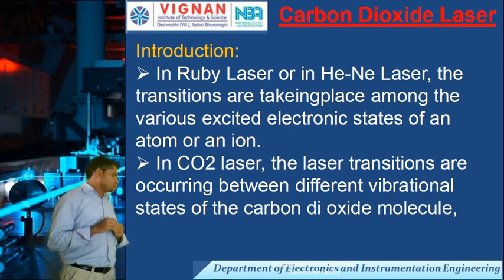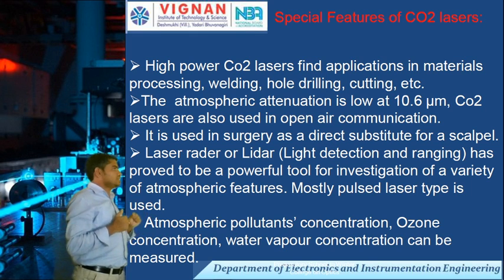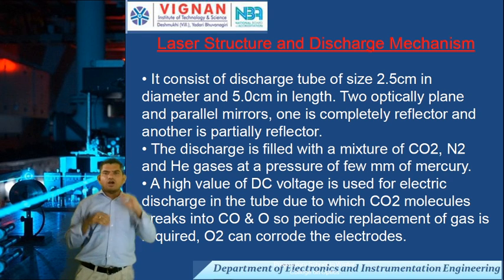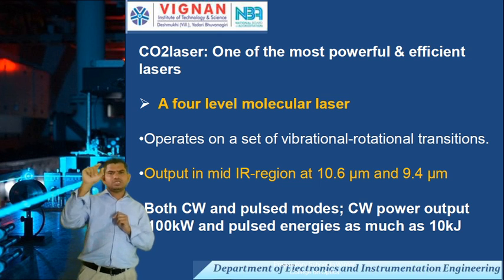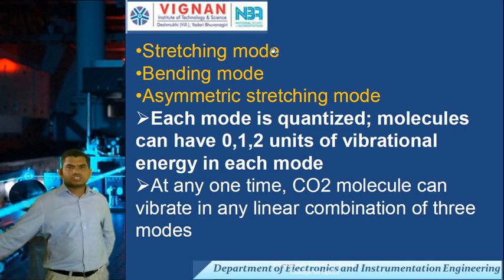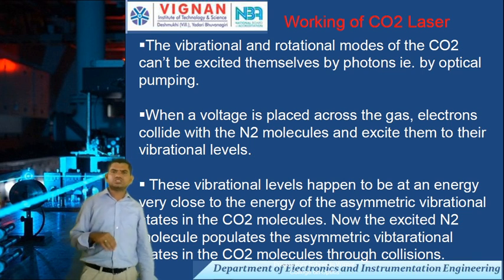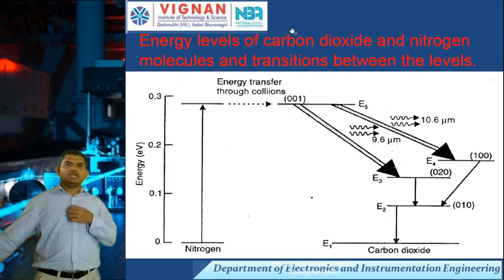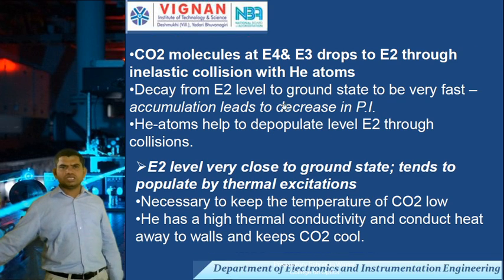OELI LECTURE 15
CO2 LASER